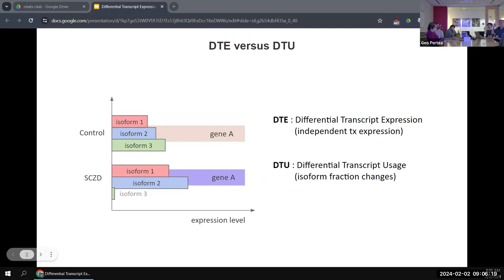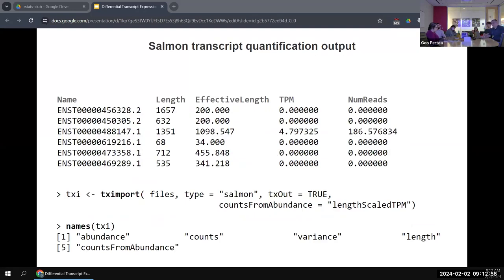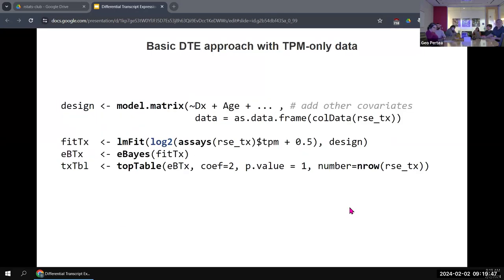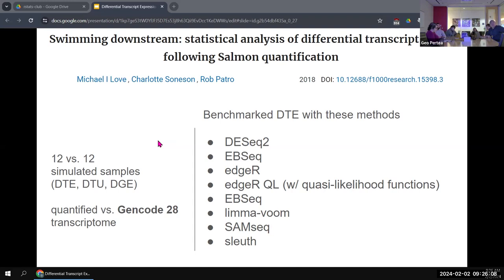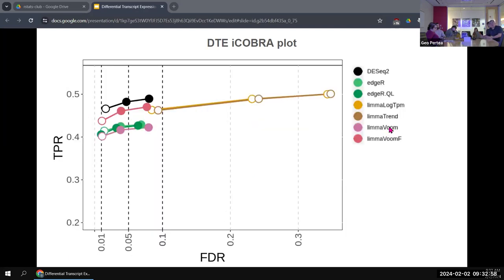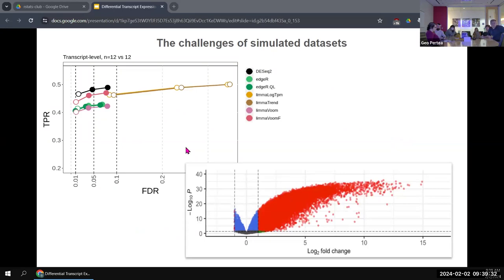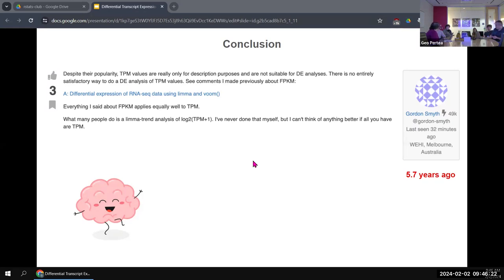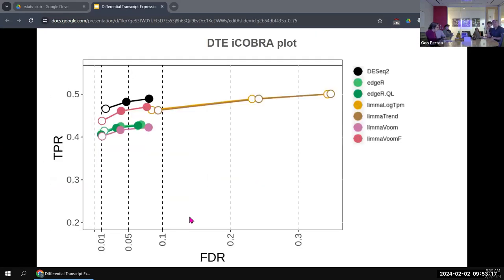[2024-02-02] Differential Transcript Expression (DTE) methods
For more information about the materials discussed in this video, check